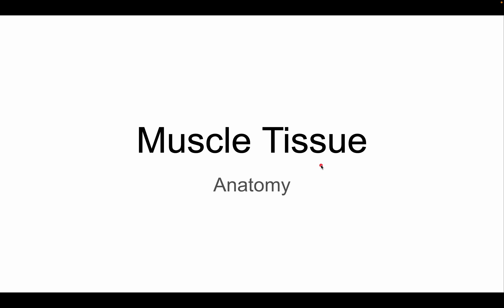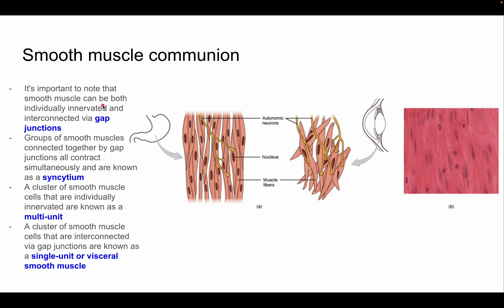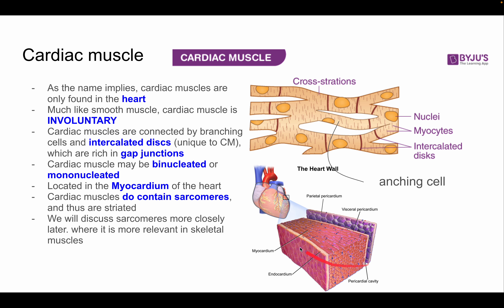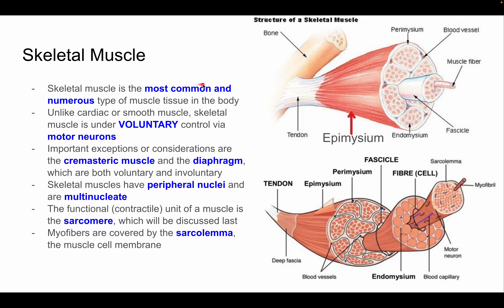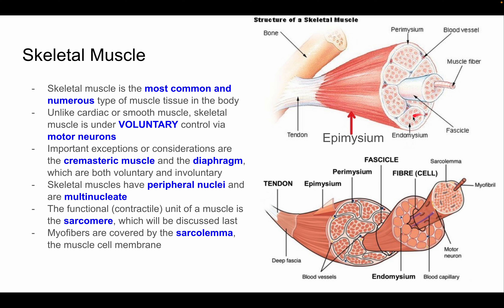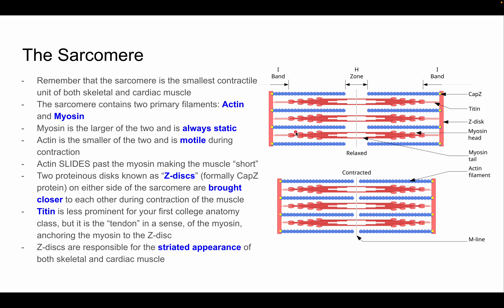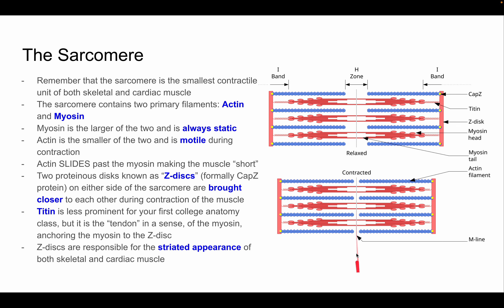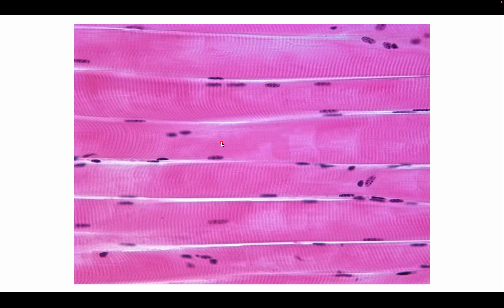Muscle Tissue - Anatomy